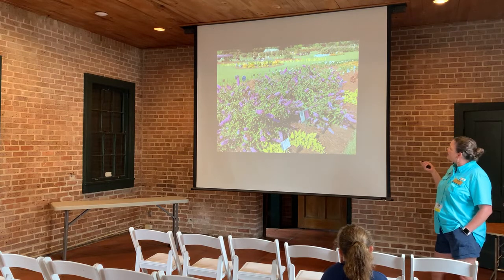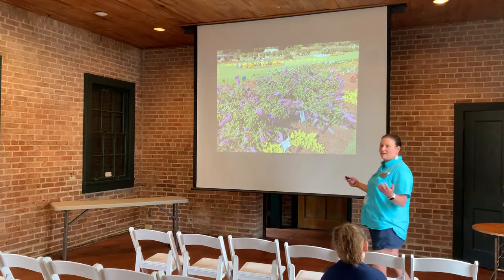Plant Materials for a Beautiful and Sustainable Landscape by Dr. Heather Kirk Ballard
"Get It Greauxing" host, Dr. Heather Kirk-Ballard of the LSU AgCenter, talks about some of her favorite plants for a sustainable southern landscape with gardening hints, tips, and how-tos.